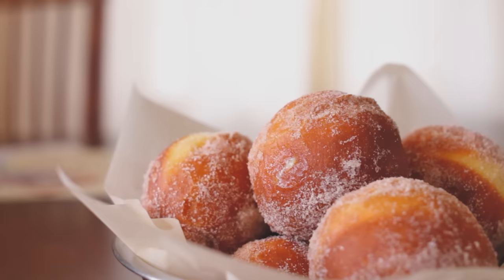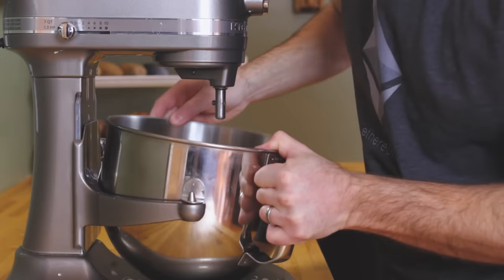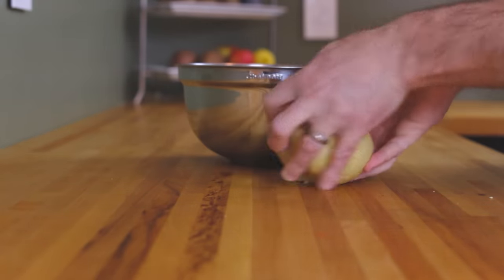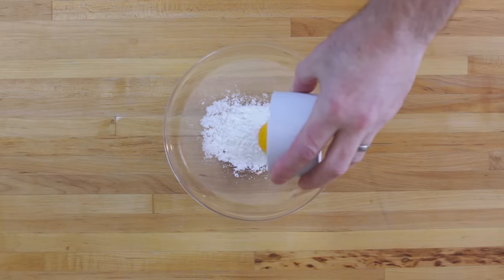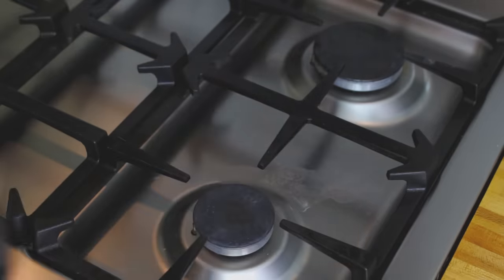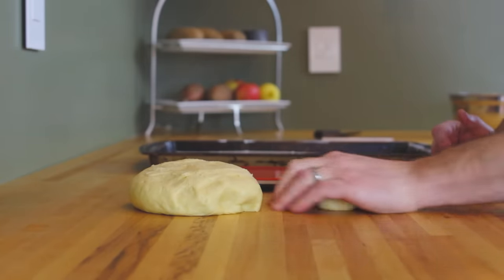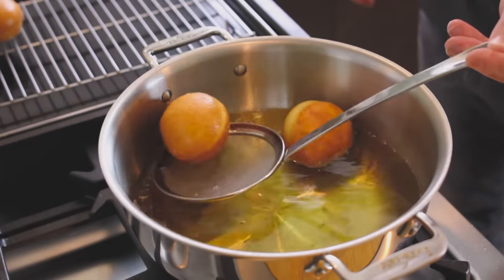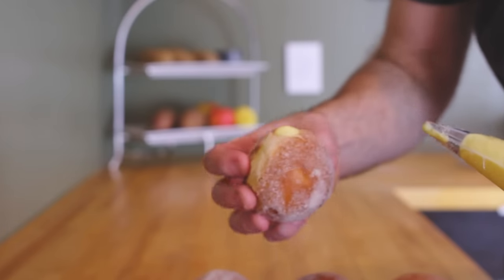BOMBOLINI | Italian Donuts with Vanilla Pastry Cream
Bombolini are little, perfectly sized Italian donuts (or doughnuts) that are very easy to prepare at home. I use a slightly different method than most other recipes you'll find.

First, I use the double rise method, which produces a finer crumb, less air holes and a better flavor because of the extended fermentation.

Second, I roll the bombolini out into little balls as opposed to stamping them out with a cutter. This allows me to utilize all the prepared dough with zero waste.

There's a few additional steps in my bombolini recipe, but the payoff is well worth it.

BOMBOLINI DOUGH
Milk - little over a 1/2 Cup/130g
Dry Yeast - 1 tsp/4g
Eggs - 1 each + 1 yolk/75g total weight
Lemon Zest - from 1 lemon
Granulated Sugar - 1 Tbsp + 1 tsp/20g
Kosher Salt - 1/2 tsp/5g
AP Flour - 2 Cups + 2 Tbsp/285g
Butter - 14g/.5oz.
Frying Oil - as needed (enough to fill pot half way)

CINNAMON & SUGAR MIX
Ground Cinnamon - 1 tsp
Granulated Sugar - 2 Cups

VANILLA PASTRY CREAM
Sugar - 100 grams (1/2 cup)
Vanilla Bean - 1 each
Milk #1 - 1 1/2 Cup (12 fl. oz.)
Cornstarch - 33 grams (1/4 cup)
Egg Yolks - 3 each
Milk #2 - 1/2 Cup (4 fl. oz.)
Butter, cold (optional, whisk in once sauce has thickened for a richer flavor) - 14 grams (1 tbsp)

Ooni 3 Portable Pizza Oven